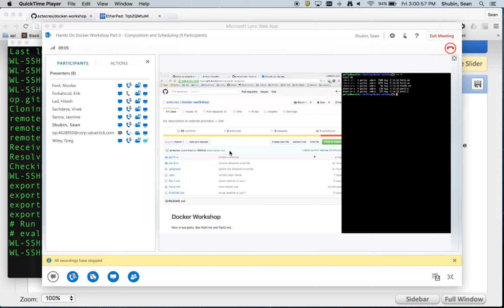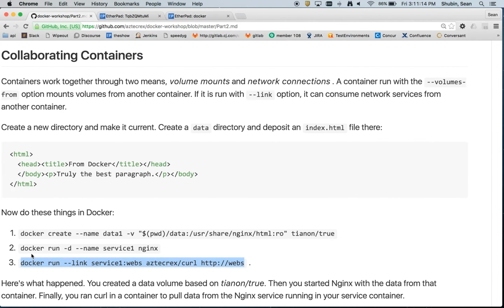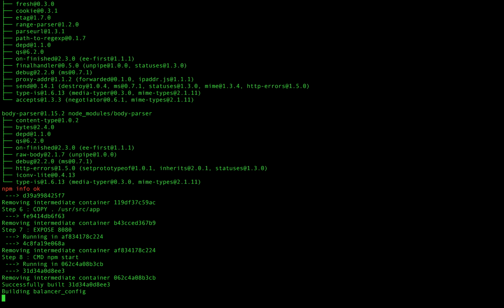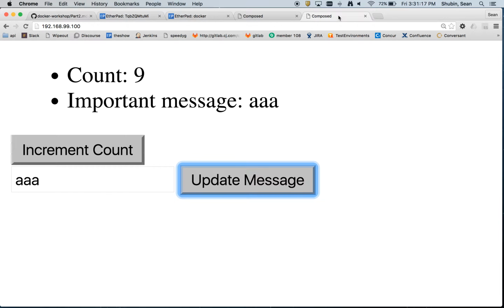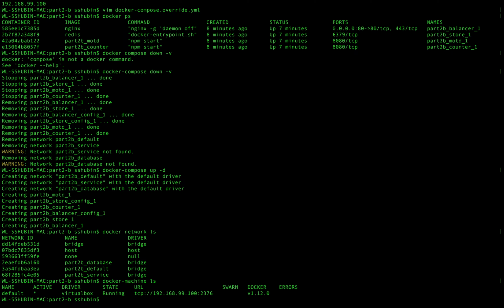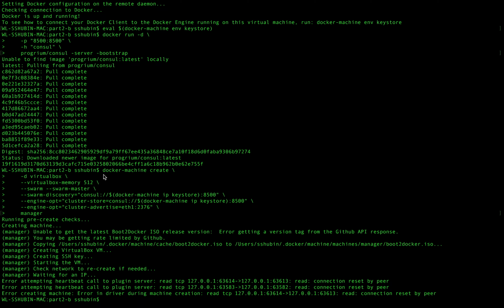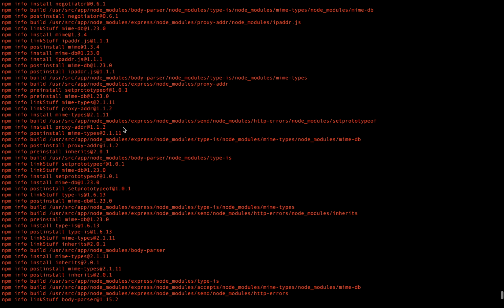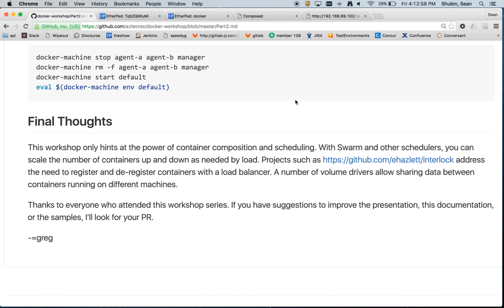Intro to Docker Hands-on Workshop Part 2/2 - Collaboration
Docker's superpower is interaction between containers.

This is the second part of the two-part hands-on introduction to Docker workshop at CJ. It covers how containers can collaborate over network and data connections, how to specify collaboration with Docker Compose and how to run a composition on a simple cluster with Docker Swarm.

You should have Docker, Docker Compose, and Docker Machine at least version 1.10 installed on your machine.  Docker.com provides excellent instructions.

Note that Docker versions 1.12 and later on Mac and Windows may require slightly different commands than the ones used in this video.